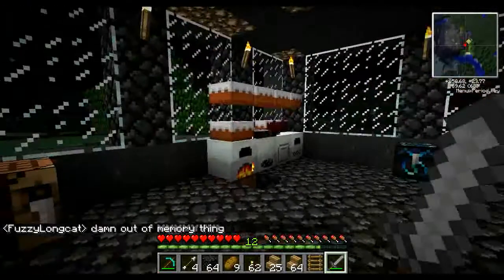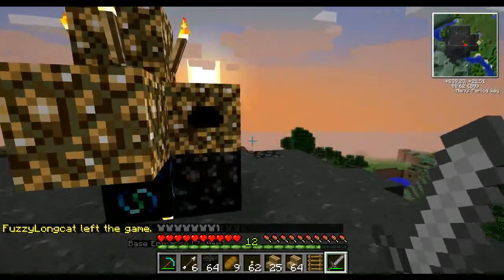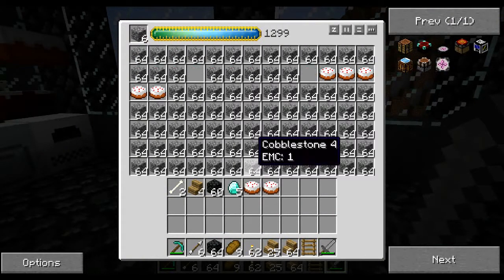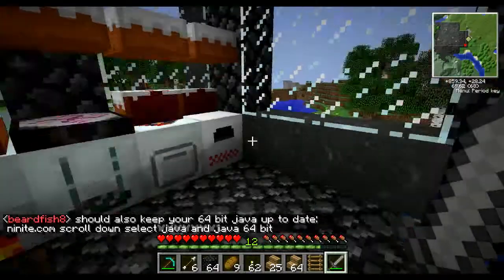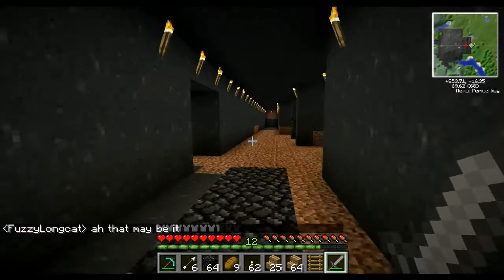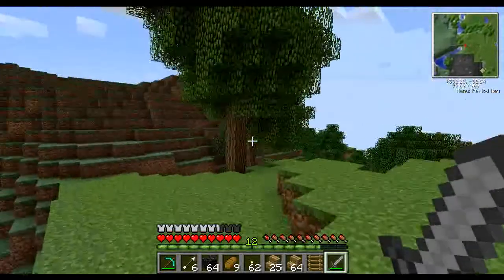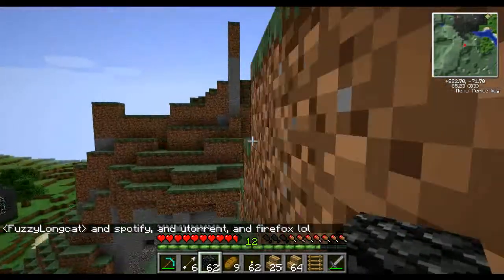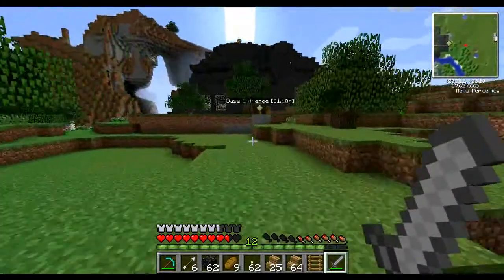Tekkit - Part 4 - The Gang Moves In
Tekkit Gameplay!  In this episode the base is starting to take form.  Energy collectors and relays up and running generating diamonds, and a room of chests and basic machines to help things take shape.  At this point Fuzzy was moved in to the volcano base, we were sharing our items, and Capum came on for the first time.  A lone traveler named pgray took shelter in the volcano base for a little while.  That is why there was an extra bed in the front room, and extra door.  At the end of the episode we see Capum starting to build his base.

This is Beardfish's Tekkit server.  Its the Giant Bomb Community Tekkit Minecraft server!